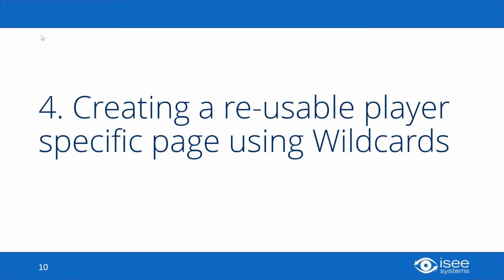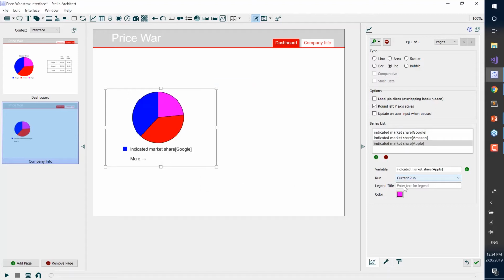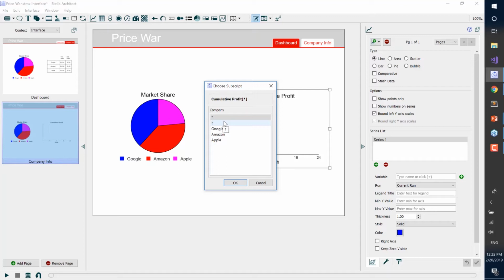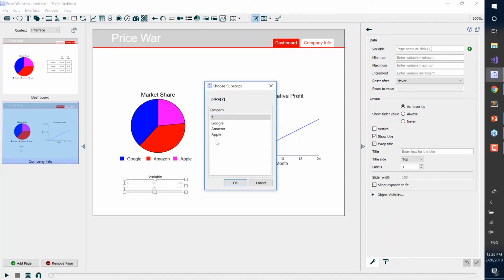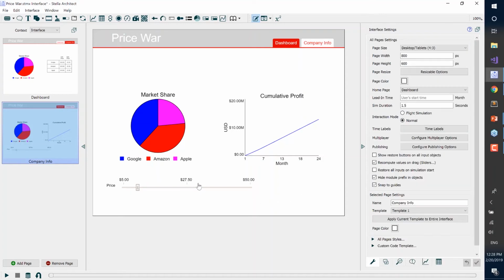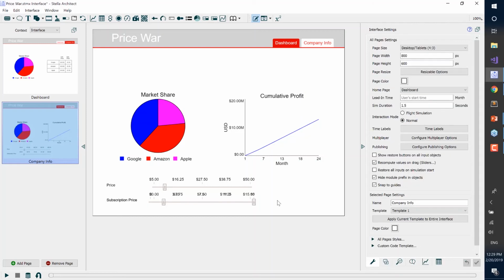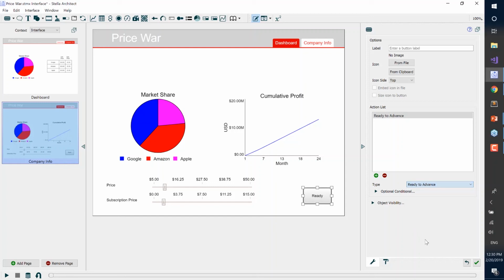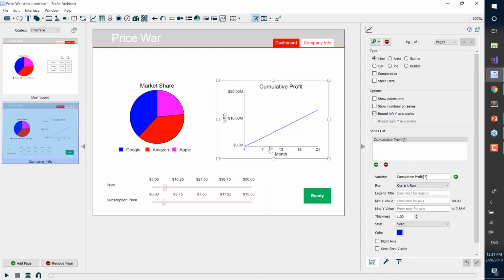Multiplayer Games #4: Creating a Reusable Player Specific Page Using Wildcards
Learn to create a player-specific page that contains both player-specific information (provided by wildcards) and information shared by everyone.